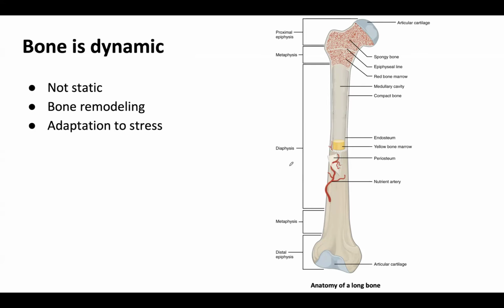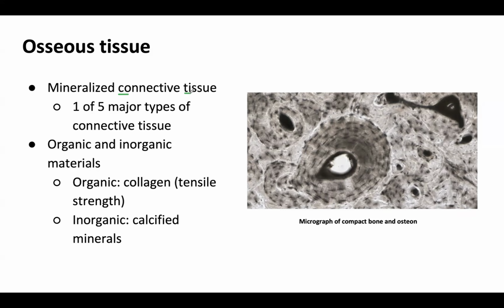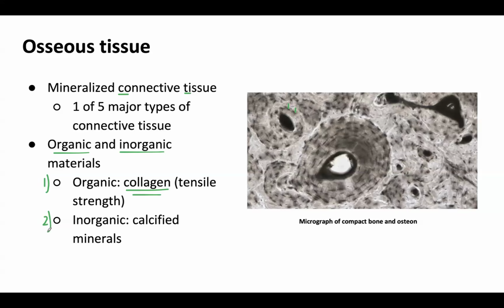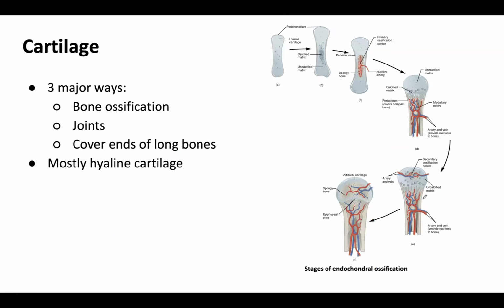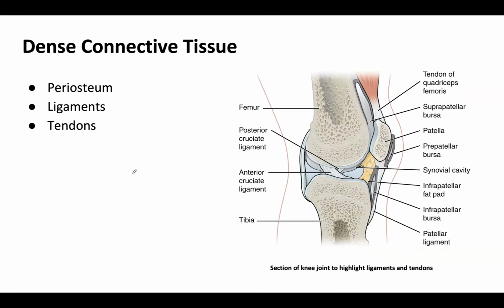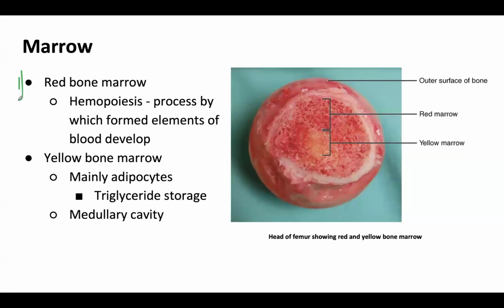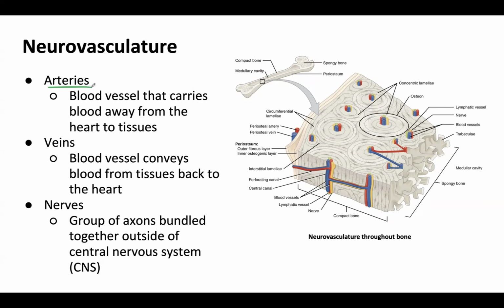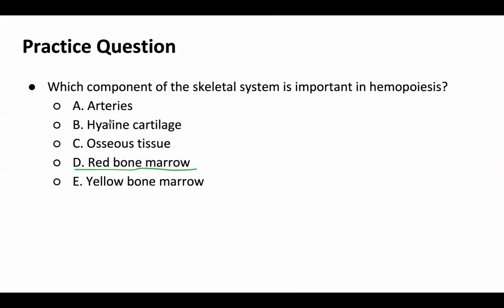Components of Skeletal System